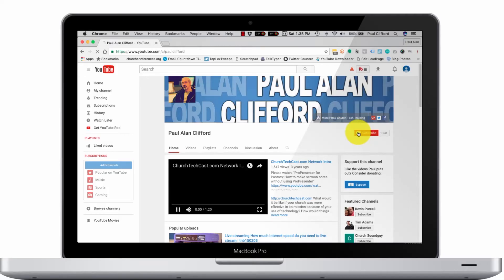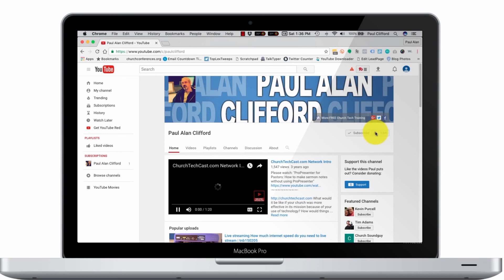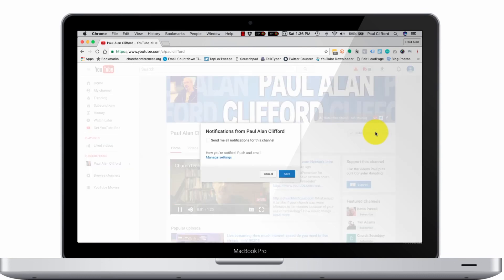Using a teleprompter for a video podcast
On today’s tech help for churches, using a teleprompter for a video podcast

I've talked before about outlining your show notes to prepare for your podcasts, but there is another way that is arguably much better. You could use a teleprompter. A teleprompter shows you a mirrored image that reflects off of a piece of glass in front of your camera's lens. So, you’re reading while looking directly at the audience.

Now, maybe you won’t use a teleprompter during church, but that doesn’t mean you wouldn’t want to use one for video podcasts and other videos that you church might put out.

Imagine that your pastor does a weekly podcast where he shares some of his thoughts on what he’s studying and other ministry-related topics. Instead of following an outline or winging it, he could have a script that he follows which is guaranteed to hit the points he wants to hit.

Perhaps you do an announcement video.  Instead of having the host try and memorize key points, use a teleprompter to make sure she gets it right the first time, every time.  Okay, maybe not the first time, but with fewer takes and no memorization.

You kids pastor could record weekly videos telling parents what the kids are learning when they’re at church and not have to depend on his memory about what the key point is and what scripture it comes from.

These are just a few ideas.  Really, the list could go on and on.

As counter-intuitive as it might seem, using a teleprompter can also help the person on the screen to connect with the audience and come across as more genuine than if they don’t use one.

When someone looks you in the eye and tells you what they’re thinking, without looking at notes, doesn’t it feel more genuine?  In television news, it doesn’t work that way because the anchors don’t necessarily write the stories that they read.  In a church, the person talking probably would.  So, they’d be reading their own words, not the words that someone else wrote.

So, I’m going to encourage you to have whoever writes the script to do so in an informal, conversational way…like it’s from a friend, not like it’s been vetted by a legal team and scrutinized by P-R.

There’s something about writing, too.  It helps you get your thoughts out there and helps you to clarify them.

When something is written, it can more easily be edited so long-winded explanations are minimized.  It gets rid of the temptation to take every tangent and follow every bunny trail to see where it leads.  You’re not going to forget the point of a story if it’s right there in front of you.

It gives you another advantage, too.  Since Google isn’t as good at indexing audio and video yet, you don’t have to pay to get your videos transcribed for maximum S-E-O or to help with accessibility.  You’ll probably want show notes for your podcast, too, right?  You’ve got a script that’s a near-perfect transcript because it’s the source of the words that are said on the video.

You might be thinking, “So, this sort of thing is probably expensive, right?”

Nope.

You can buy a teleprompter app, like PromptSmart Pro for your iOS device for about $15.  Here’s something cool about this particular app.  It listens to the person talking and advances the text automatically, so a second operator isn’t necessary.

The hardware isn’t expensive either.  They can be bought on Amazon for as little as $45 or you could even build one yourself.  Basically, we’re talking about a piece of glass held at a 45 degree angle to a base that the screen sits on.  I built one from a picture frame I bought at hobby lobby, a piece of plywood, and a couple of hinges.  Total cost?  Maybe $30.  It could be that you’d even get away with less, depending on what you had around the house.

So, what’s it like watching someone use a teleprompter?  I don’t know.  Why don’t you tell me.  I’ve been reading off of one the whole time you’ve been watching this video.  Now, I admit I’m not the best there ever was at this, but I think I’m doing a pretty good job given that this is the second video I’ve done with one in recent memory.

Look at the show notes to see my words for yourself.  Maybe now that you know, you want to turn on the closed captions, if you’re watching on YouTube, to see how well I’ve followed along with the script.

You see, for me, I tend to either take long pauses or use filler words, like “um” or “yeah” or “ya know” when I’m thinking or (trying to remember where I’m going).  Because I took a little extra time to write all of this down beforehand, I didn’t have to.

So, hopefully, using a teleprompter will make my videos flow better.  It will make my thoughts come out because I don’t have to struggle to remember the word that for some reason will not leave my brain and exit my mouth.